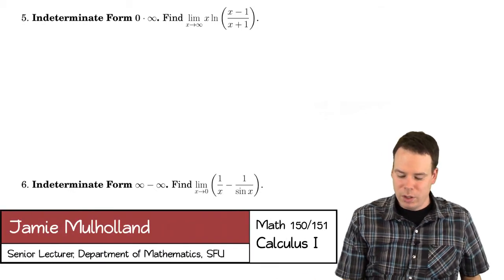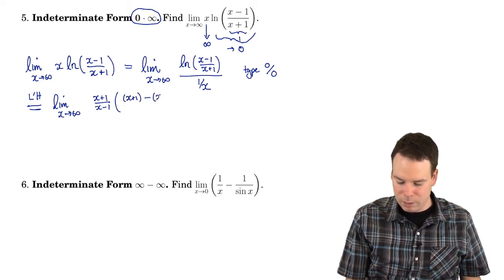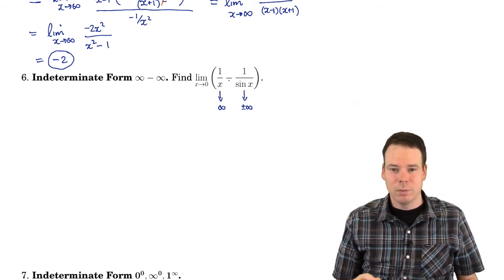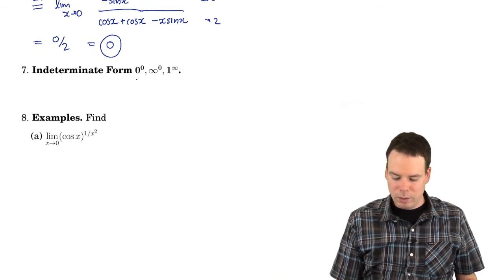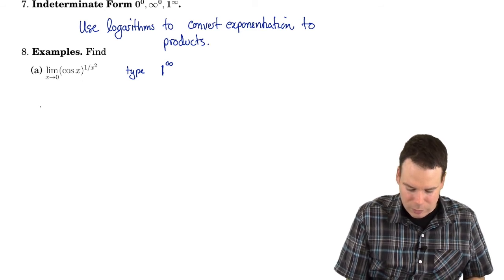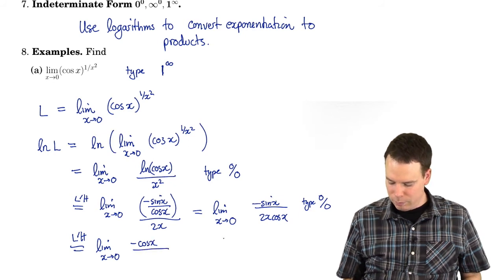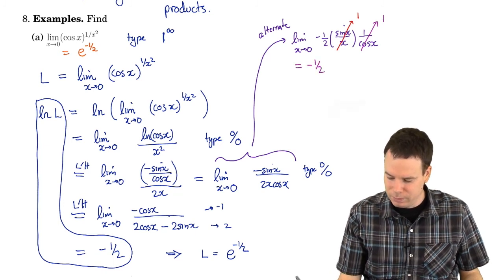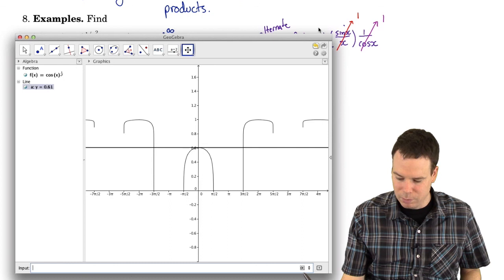Math 150/151: Section 4.4 Indeterminate Forms & L'Hospital's Rule (2 of 2)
Part 1: L'Hospital's Rule and some examples

Part 2: More indeterminate forms, and using logarithms
currently watching